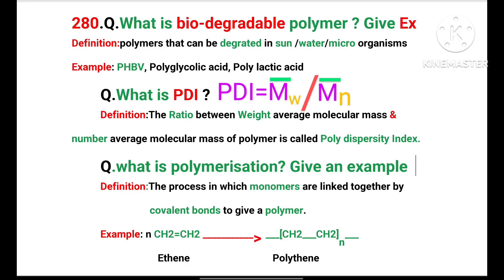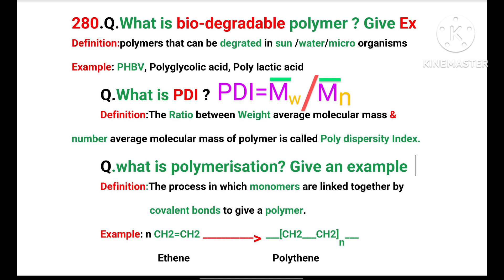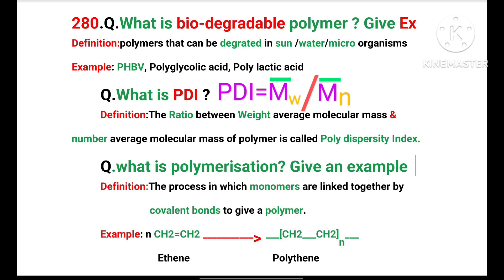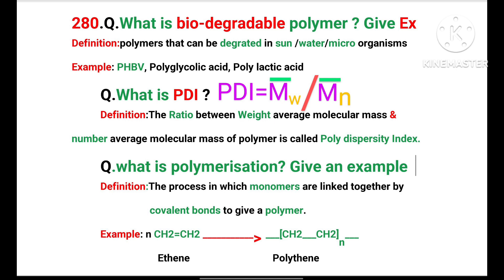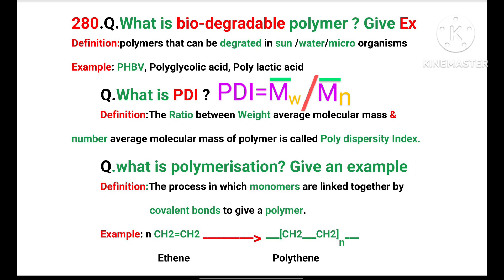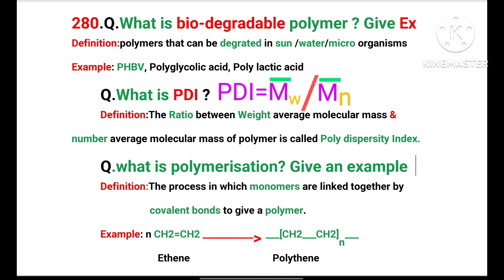PDI POLMERISATION BIODEGRADABLE POLYMERS EXAMPLES